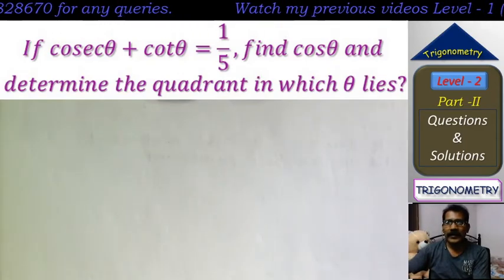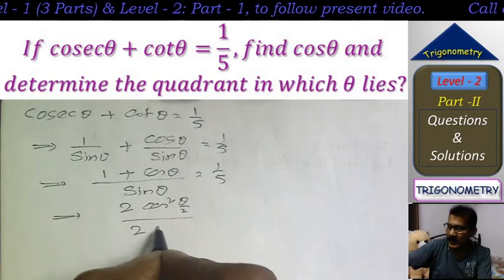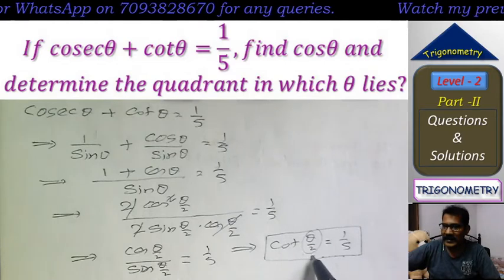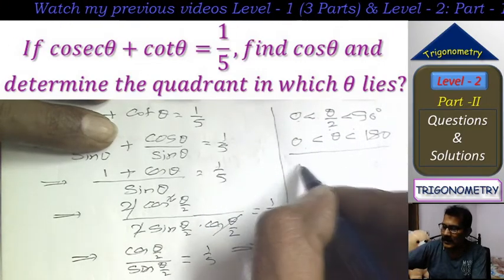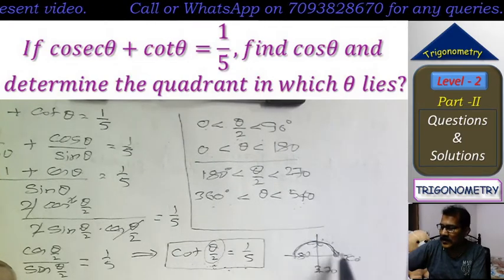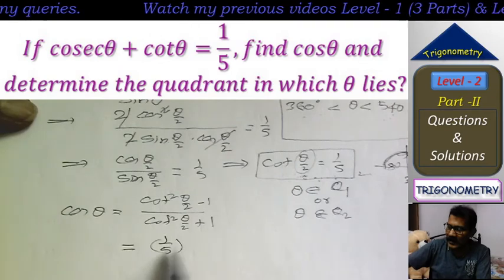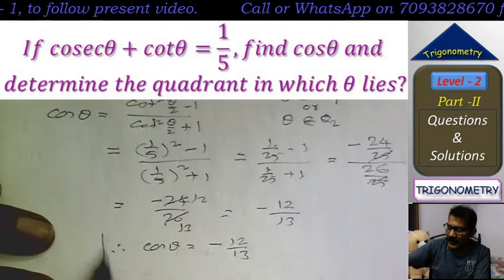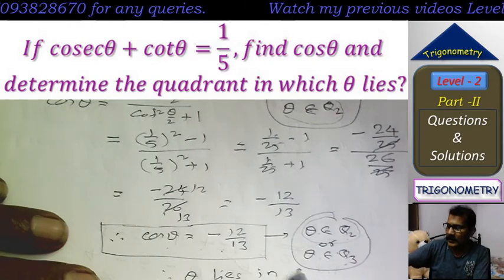Trigonometry Question & Answers Level-1&2 Part-2 by Subhash Sir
The video is about the Question & Answers with the help practice Questions and problem solving of Trigonometry LEVEL -II and LEVEL-II(PART-1). We have LEVEL-I to LEVEL-X to cater the needs of all the students from Basics in school to Post-graduation Level. (Part-1) (Part-2) (Part-3) LEVEL-II (Part-1)